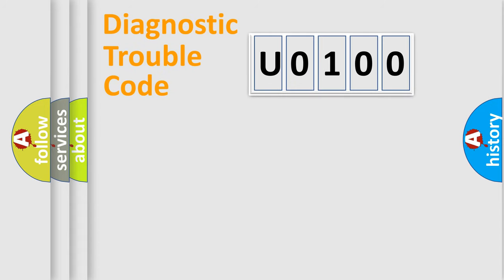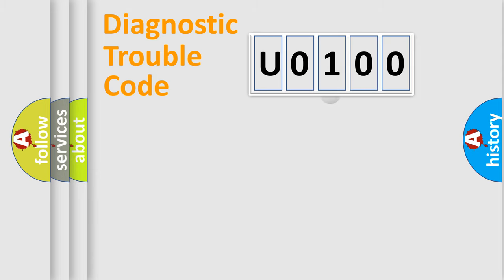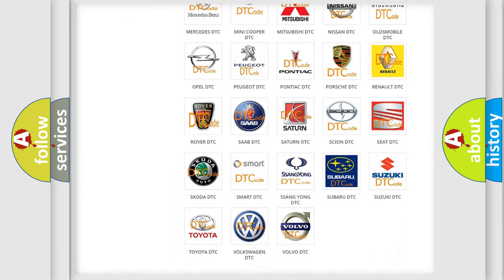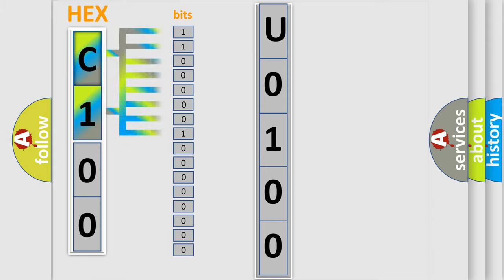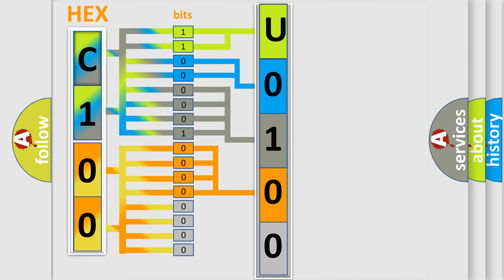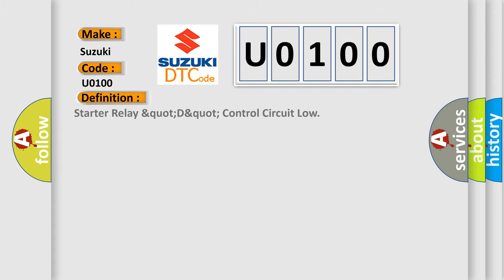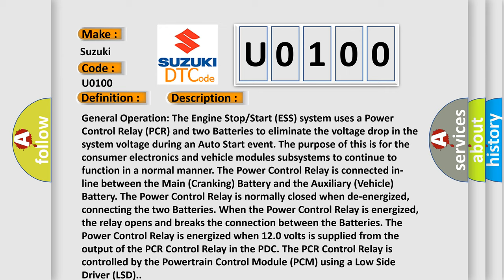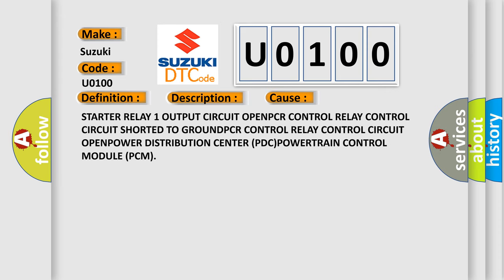DTC Suzuki U0100 Short Explanation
Contents:
0:21 Basic DTC analysis according to OBD2 protocol standard.
1:48 Insight into programming
2:58 A diagnostically understandable description of the Diagnostic Trouble Code
3:05 Basic error definition

Make:
Suzuki
Code:
U0100
Definition:
Starter Relay &quot;D&quot; Control Circuit Low
Description:
General Operation: The Engine Stop or Start (ESS) system uses a Power Control Relay (PCR) and two Batteries to eliminate the voltage drop in the system voltage during an Auto Start event. The purpose of this is for the consumer electronics and vehicle modules subsystems to continue to function in a normal manner. The Power Control Relay is connected in-line between the Main (Cranking) Battery and the Auxiliary (Vehicle) Battery. The Power Control Relay is normally closed when de-energized, connecting the two Batteries. When the Power Control Relay is energized, the relay opens and breaks the connection between the Batteries. The Power Control Relay is energized when 12.0 volts is supplied from the output of the PCR Control Relay in the PDC. The PCR Control Relay is controlled by the Powertrain Control Module (PCM) using a Low Side Driver (LSD).
Cause:
STARTER RELAY 1 OUTPUT CIRCUIT OPENPCR CONTROL RELAY CONTROL CIRCUIT SHORTED TO GROUNDPCR CONTROL RELAY CONTROL CIRCUIT OPENPOWER DISTRIBUTION CENTER (PDC)POWERTRAIN CONTROL MODULE (PCM)